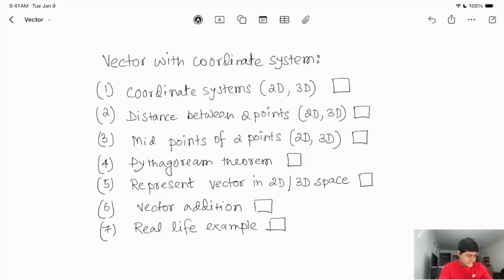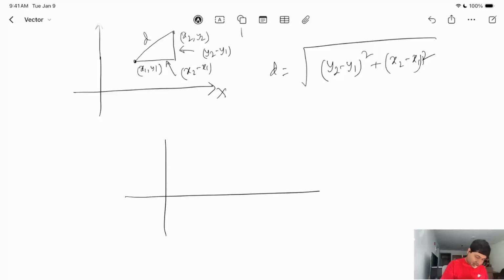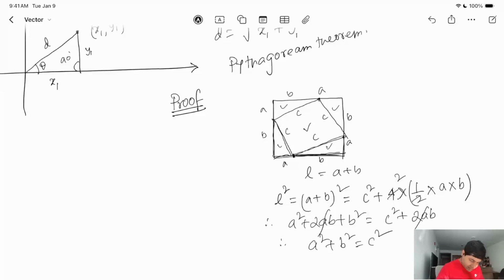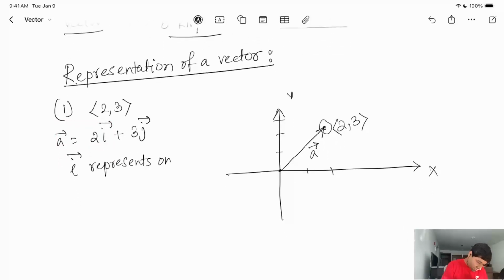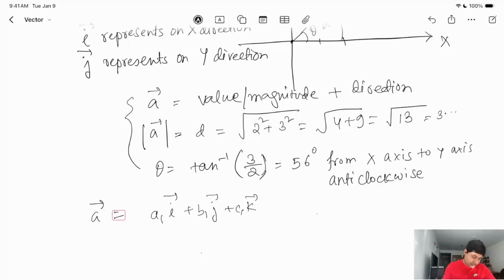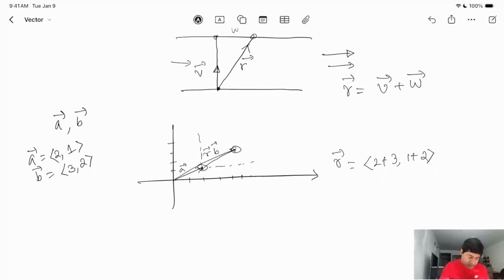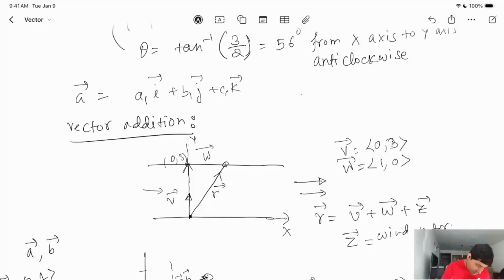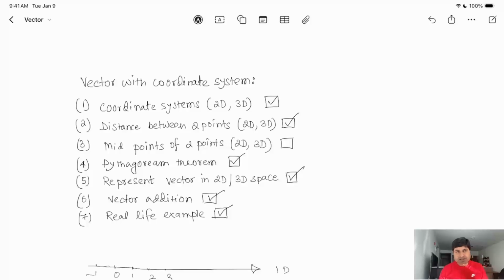What Is a Vector? Coordinate System Explained Visually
Vectors Made Simple | Real-Life Examples + Coordinate System Explained

In this video, we break down vectors from first principles and understand how they relate to the coordinate system.

You’ll learn:
• What a vector really represents
• How vector addition works
• Real-life examples of vectors
• How coordinate systems help us visualize direction and magnitude

Instead of memorizing formulas, we focus on intuition and clarity.

If you want to build strong fundamentals in Math and Physics, this channel is for you.

📘 Continue Learning & Ask Questions

We regularly discuss math concepts, problem-solving strategies, and deeper explanations there.

🚀 About Ashis Academy

Ashis Academy is dedicated to building deep intuition in Math, Physics & Chemistry — not memorization.

We train problem solvers. Not formula memorizers.